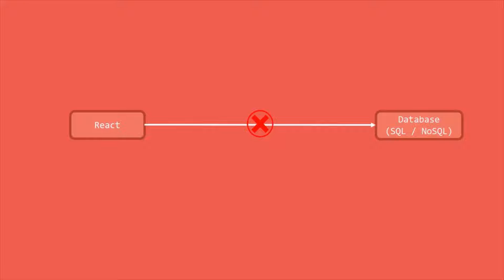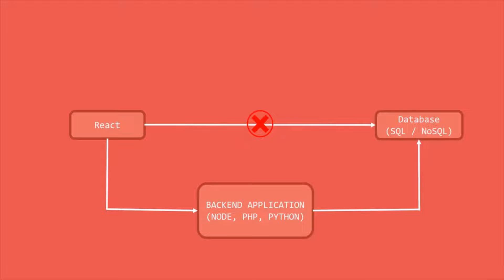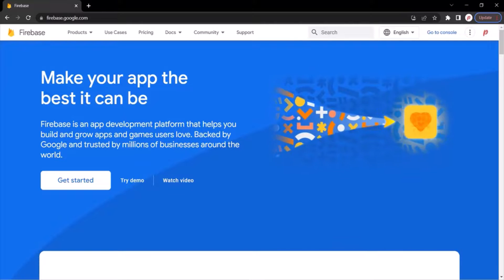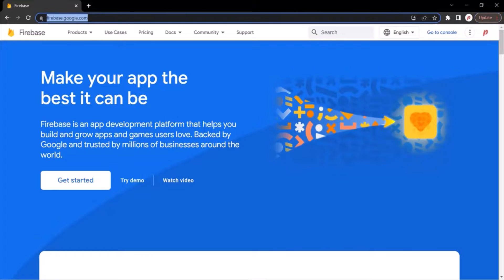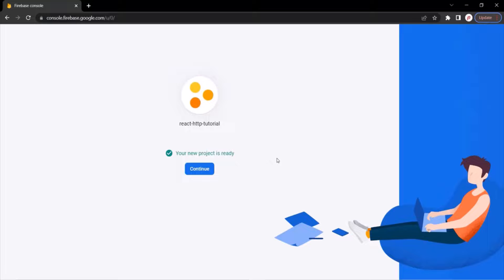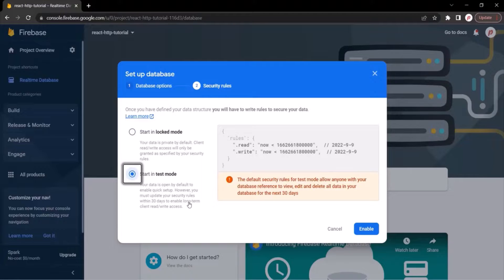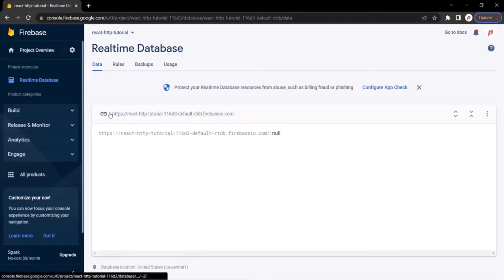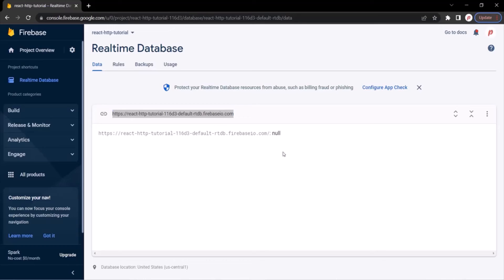#68 Setting up Firebase database | Working with HTTP Request & Response | A Complete React Course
In this lecture we are going to setup firebase database step by step which we will use for learning HTTP request & response in this section. Before that, in this lecture you will also learn how you should not connect to a database.